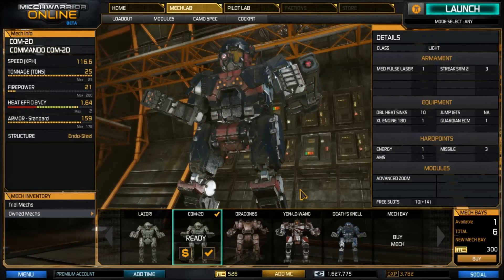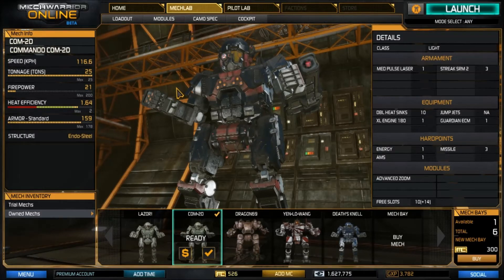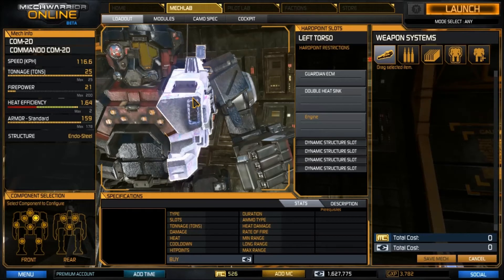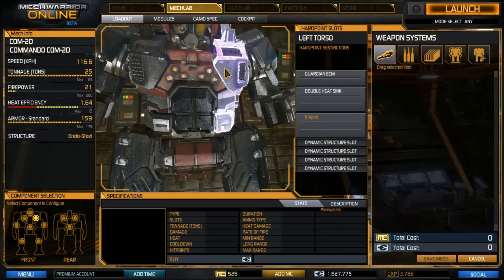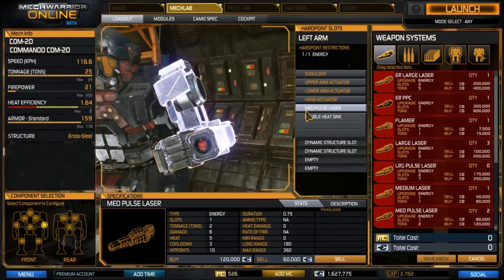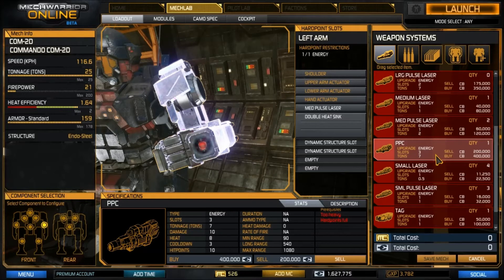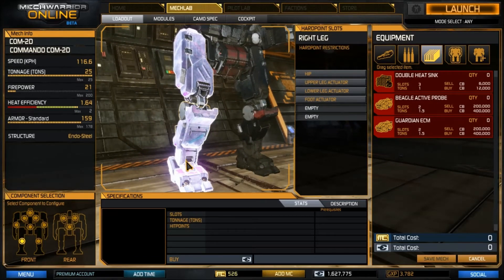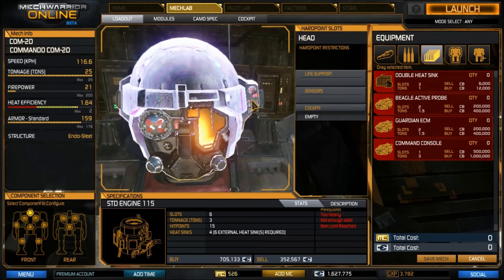MechWarrior Online, Basic Newbie build for Commando Light Mech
This is a basic guide for newer players in MechWarrior Online. This guide covers how to make your first big light mech purchase. It also covers the basic's of using an Guardian ECM.